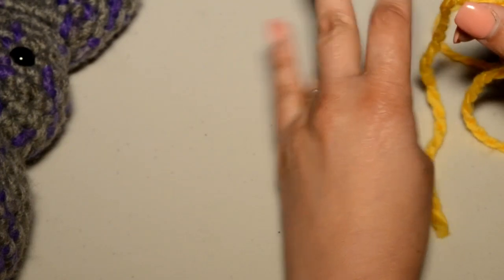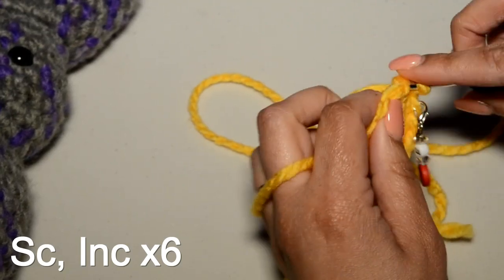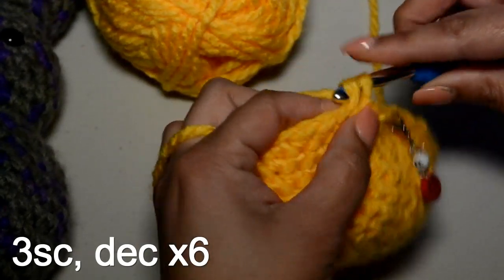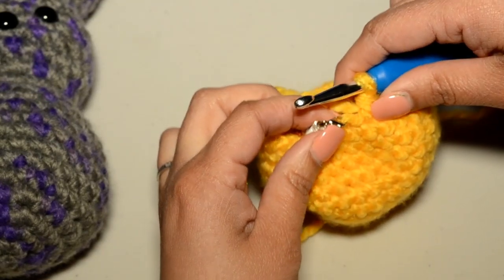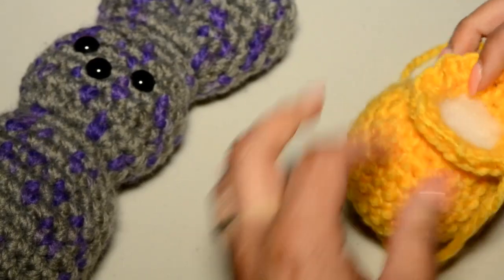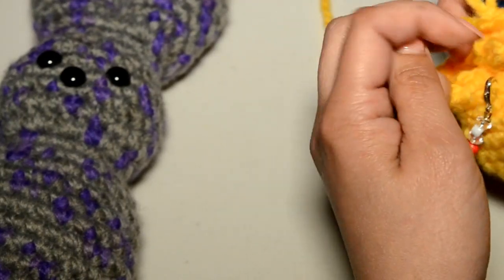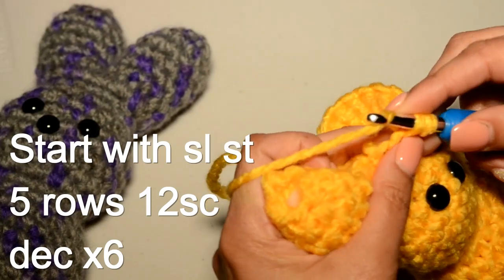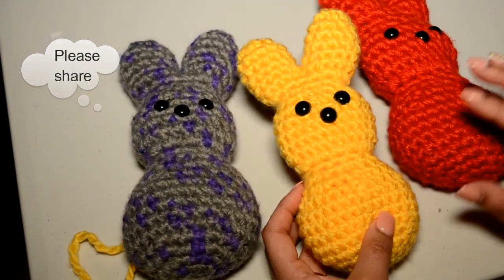Crochet Bunny Peep Pattern Tutorial | Beginner Easter Craft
Perfect for beginners. Here is an updated version of my video posted two years ago.  I've made a complete step by step :) Start to finish.  First video has over 18k view at this time. (So grateful) If you want to check it out here is the Just look how adorable are those small peeps :)

In this video the finished peep was made using Charisma yarn by Loops & Thread in yellow.
The eyes for the big peeps are 12mm